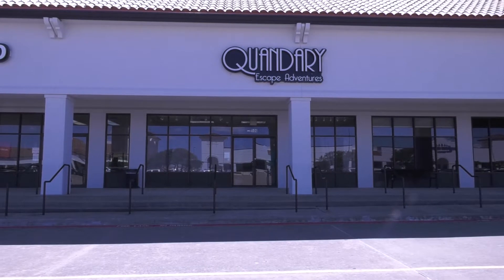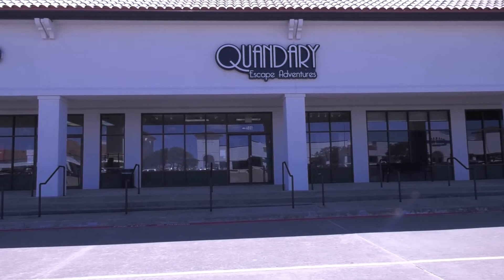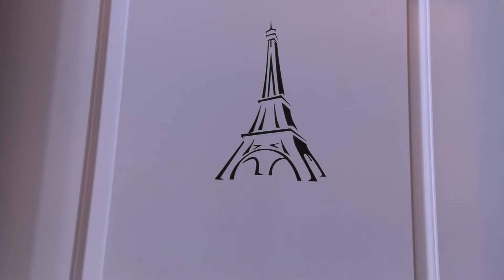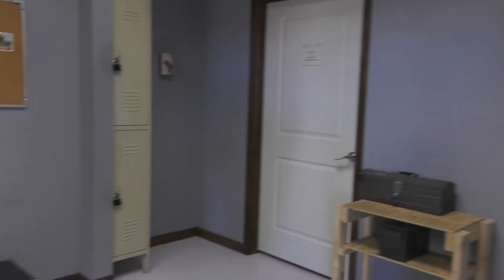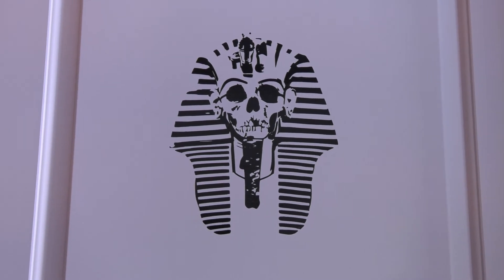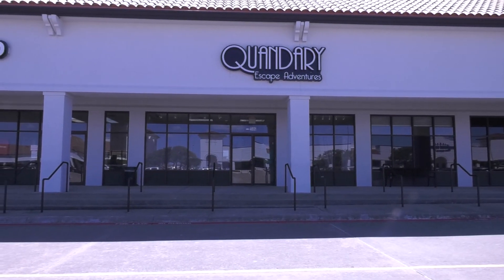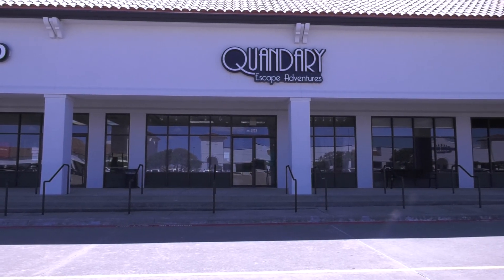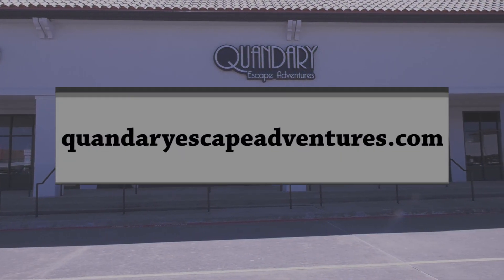Quandary Escape Adventures - (ENG Project) - UNT MRTS 3220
Directed by Brenna Rinehart
Help from Joseph Lenzi
A personal interest story about the Quandary Escape Adventures in Denton, TX. Hear from the owners Amanda and Yancey Yeargan about their business.